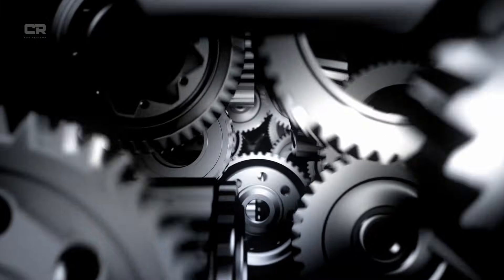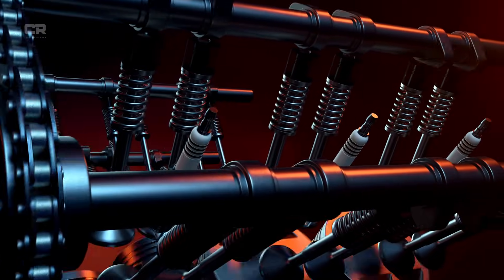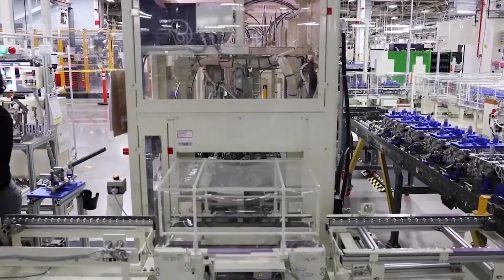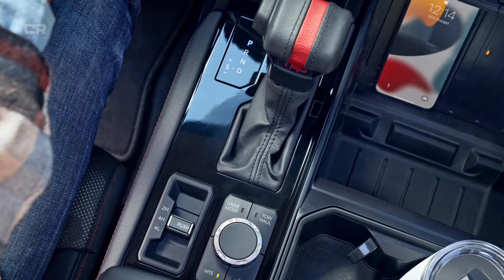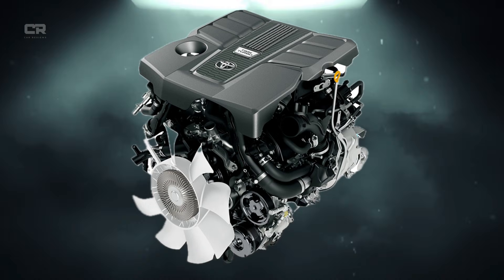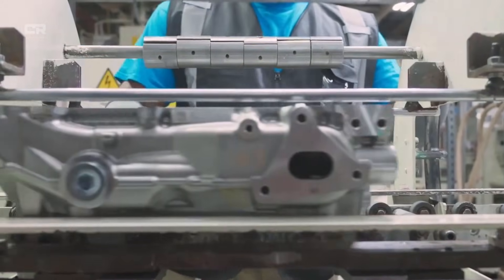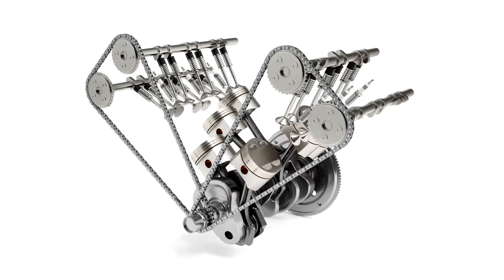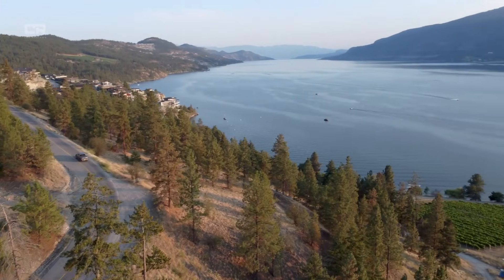Engineering Analysis: How the 2026 Tundra Engine Block Was Reinforced!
The 2026 Tundra engine block reinforcement represents a major step forward in durability, starting with a strengthened 2026 Toyota Tundra engine block designed for real-world truck use. This Tundra engine block redesign functions as a true Toyota Tundra engine block upgrade, focusing on the 2026 Tundra V6 engine block and its high-load demands. With targeted Tundra twin turbo V6 block reinforcement, Toyota applied detailed Toyota engine block engineering analysis to deliver measurable Tundra engine block durability improvements and improved Toyota Tundra engine block strength. These updates are part of broader 2026 Tundra powertrain engineering changes, providing a clear Tundra engine block reliability update through advanced Toyota aluminum engine block reinforcement and smarter Tundra engine block structural improvements, all backed by practical 2026 Tundra engine engineering insights focused on long-term ownership confidence.
🌐 Stay Ahead with the Latest Car Industry Trends!
🛻 Fresh Car Reveals from Toyota, Ford, GM, Jeep, Dodge, Ram & More!

💬 Share Your Thoughts:
What do you think of this track-inspired marvel? Drop your opinions in the comments below!